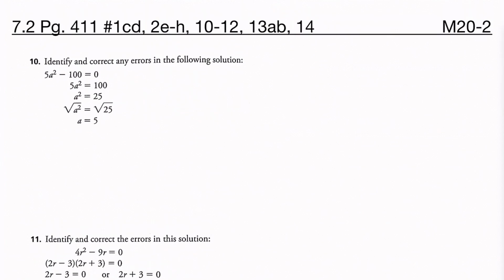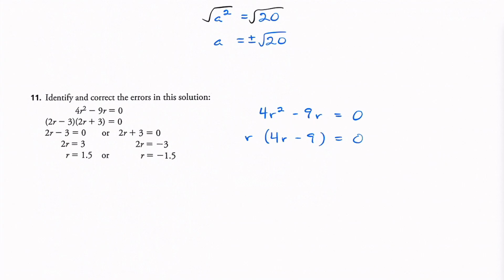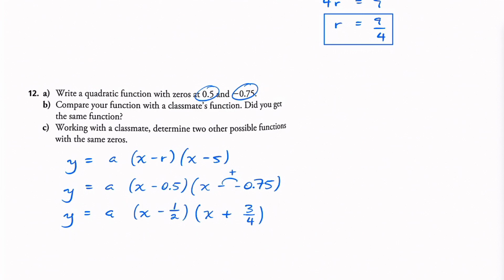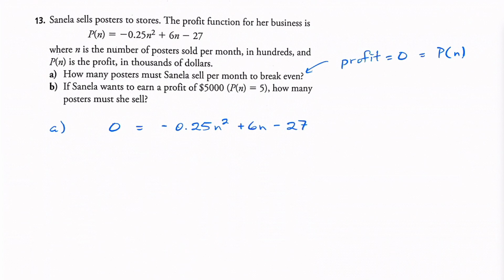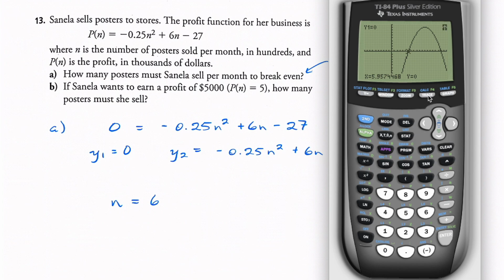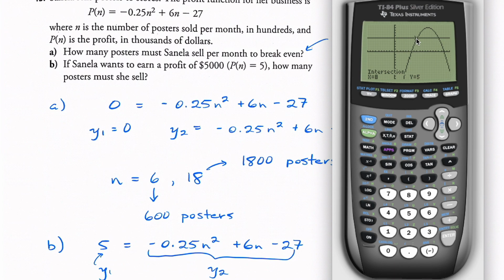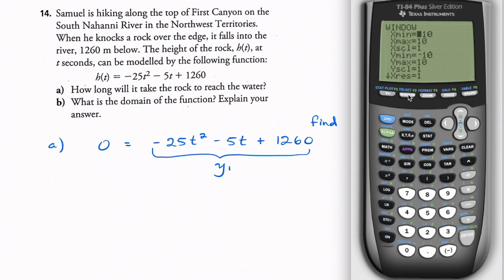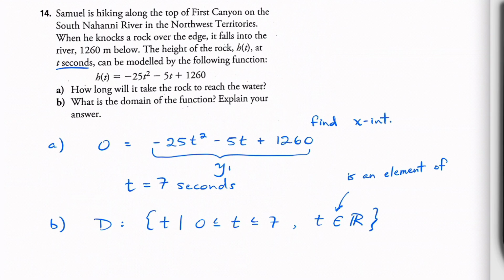M20-2 - 7.2 Homework Questions #10-14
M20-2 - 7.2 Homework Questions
Pg. 411 #10-12, 13ab, 14

1:55 #11
3:28 #12
6:56 #13
13:10 #14